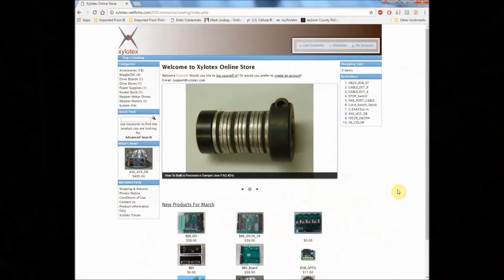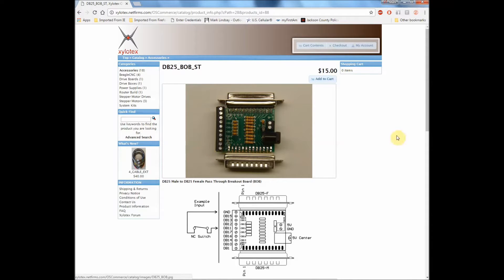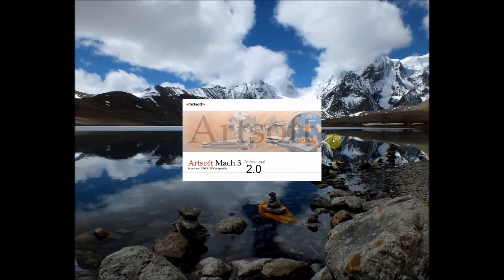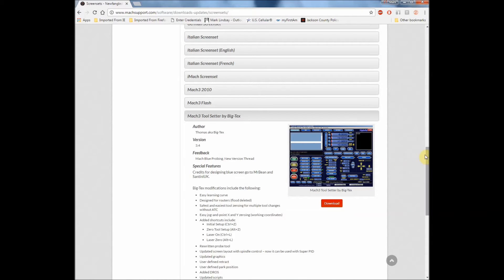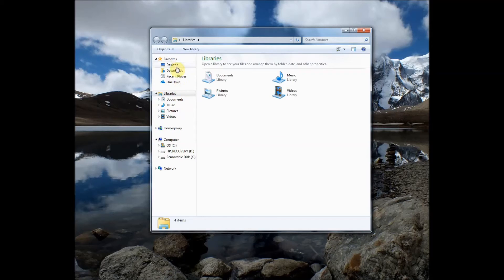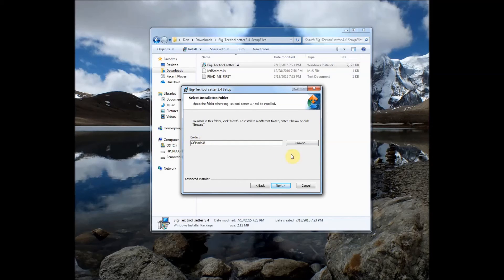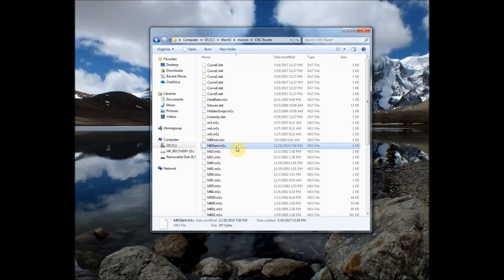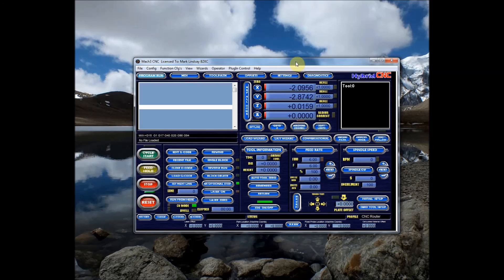Using the Triple Edge Finder from The Maker’s Guide with the Xylotex Drive Box Part 1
Important update! BEFORE you clone a profile for use with the Mach3 Toolsetter, watch the update video linked

Easily the number one requested topic that I’ve received for a video! Thank you very much for being so patient!

Links products used in the video.